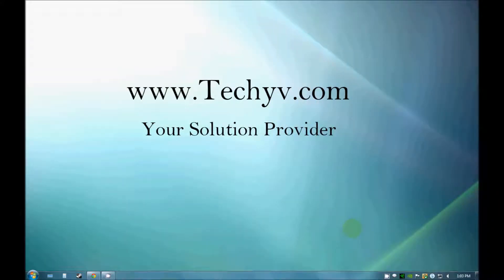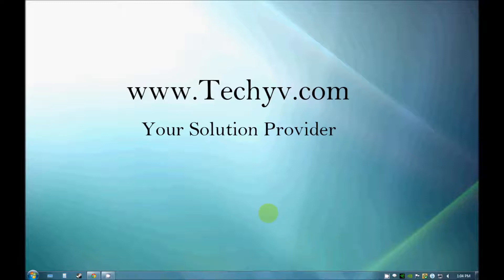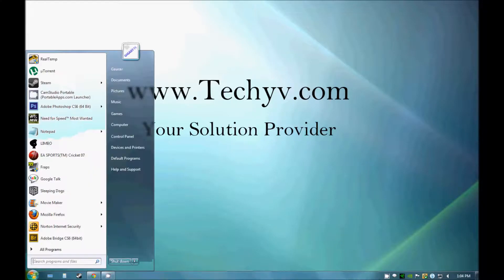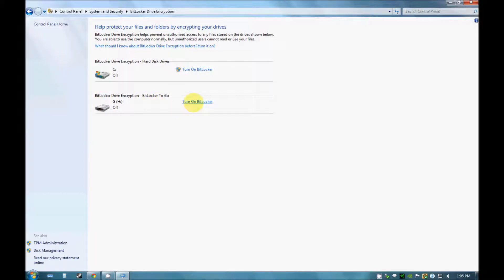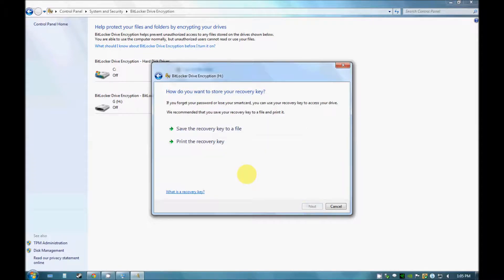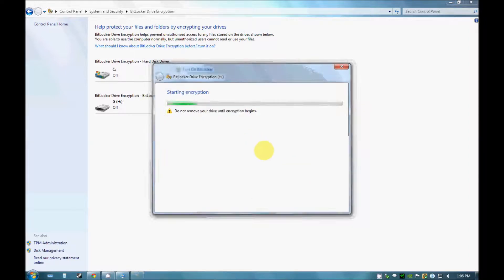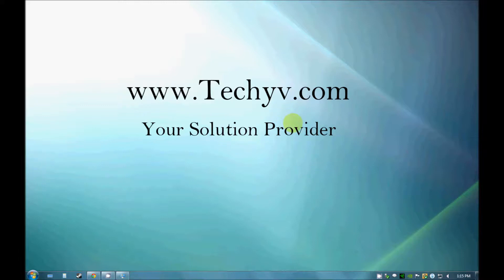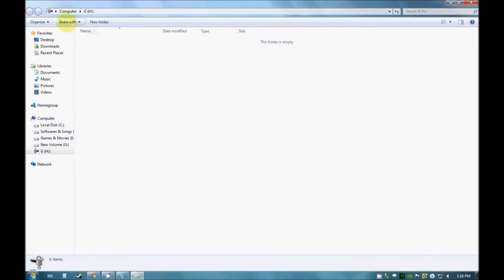How to use Bitlocker to encrypt your entire drive - tutorial by TechyV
BitLocker is a Windows inbuilt feature that helps you encrypt the whole hard drive. It offers great protection to your files and documents . You can enable it from the control panel under Syatems and Security. You will see the icon for turning on BitLocker.

It works well such that you will not notice any difference in your computer operations. In addition you do not require a decryption password as other third party software does, instead it uses your Windows password and decrypts once you log in.